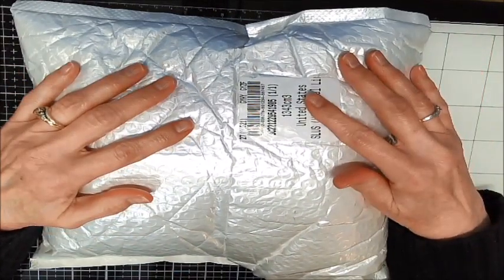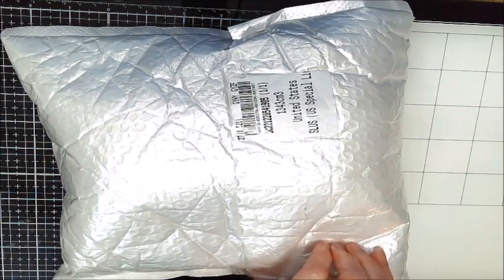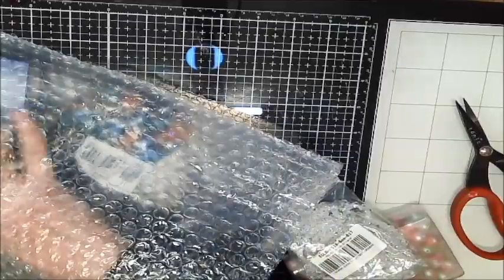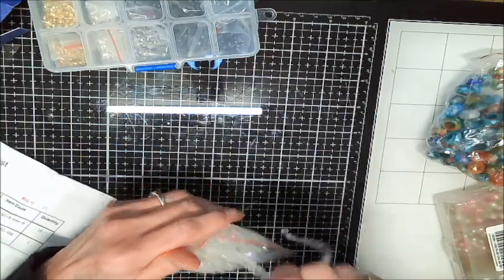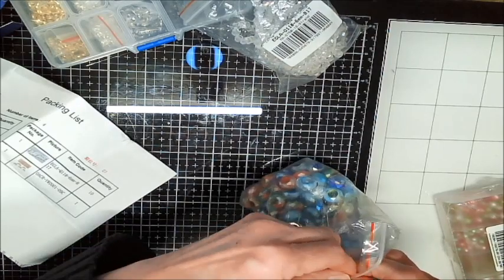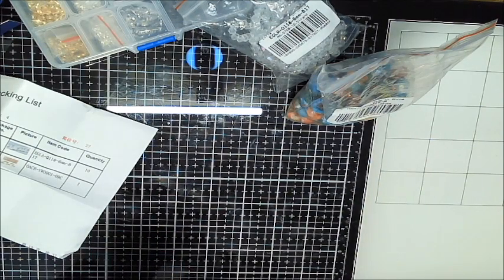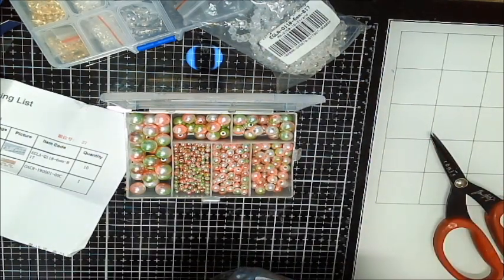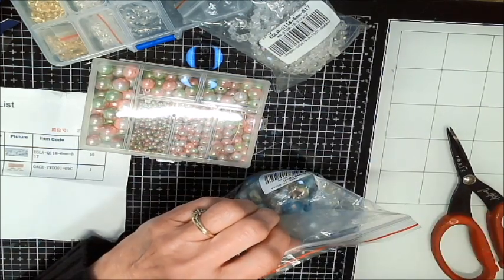Haul Video with BeebeeCraft Supplies!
Hello, everyone! And to all my subscribers who patiently waited for me while I took time off to grief the loss of my sweet husband, thank you!

I got some beautiful product! Below are the links I want to share with you: